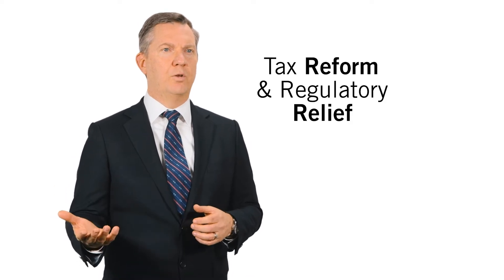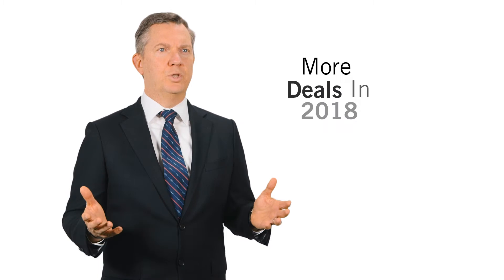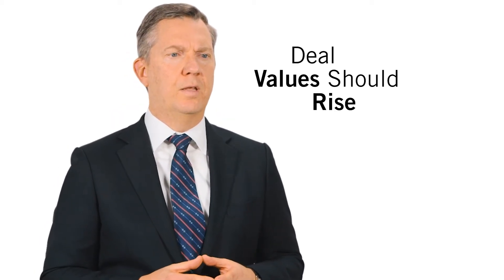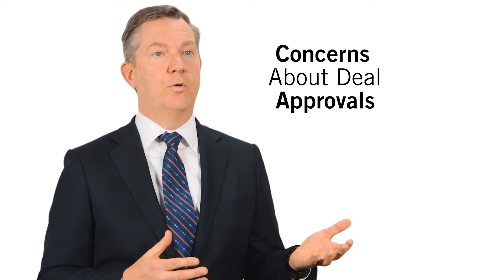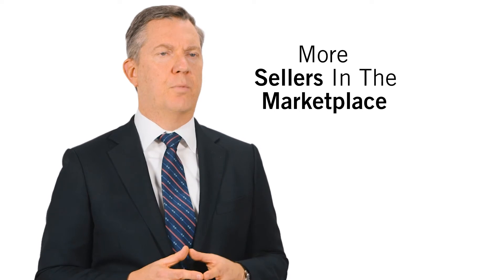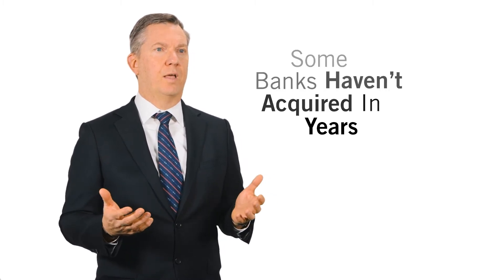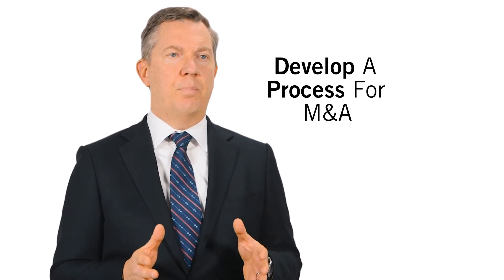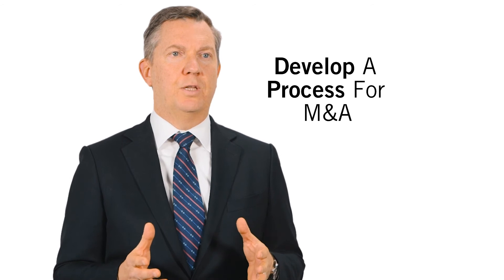Strengthening Your Bank’s M&A Strategy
Banks should update their M&A playbooks in anticipation of greater deal activity in 2018.